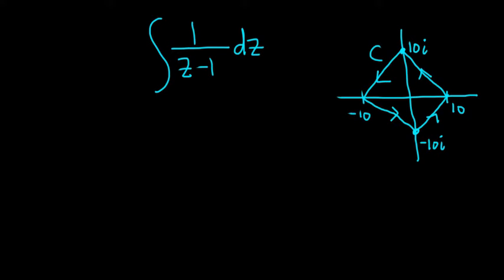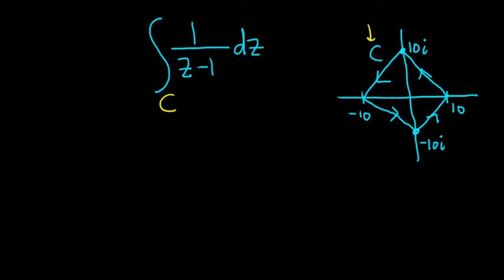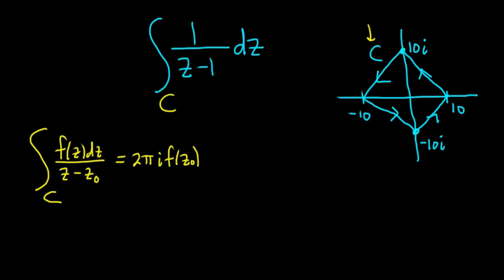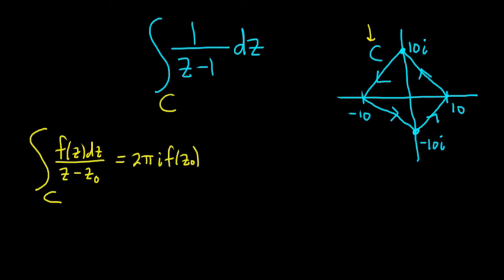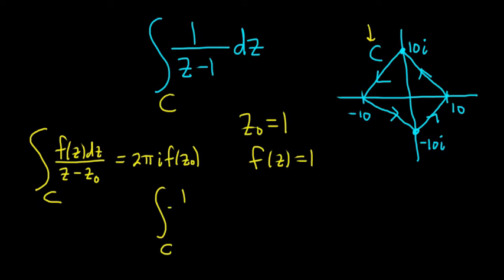Contour Integral of 1/(z - 1) on a Square with Cauchy's Integral Formula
A simple example using Cauchy's Integral Formula. Here the square has vertices -10, 10, -10i, 10i. Complex analysis/Complex variables stuff.